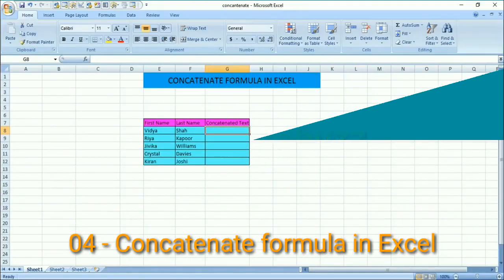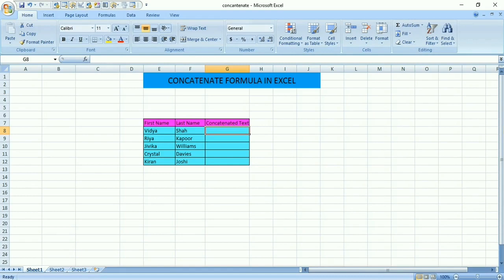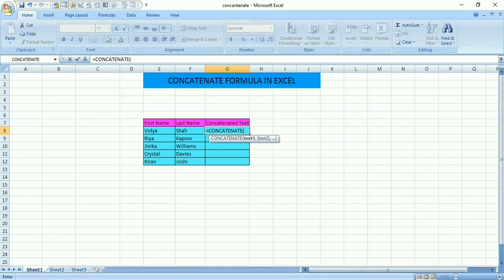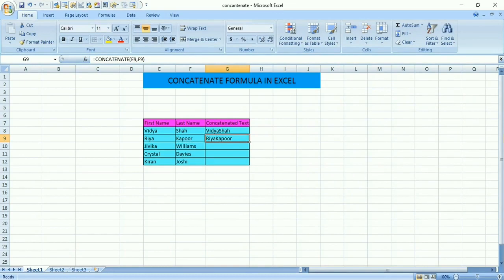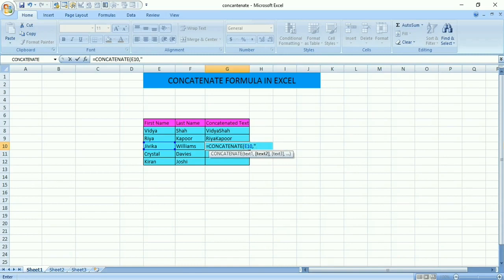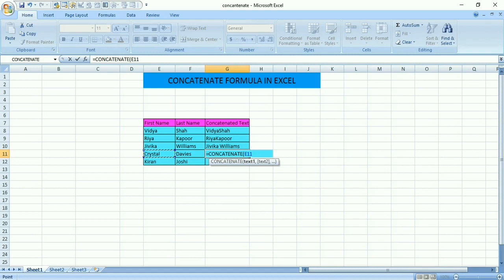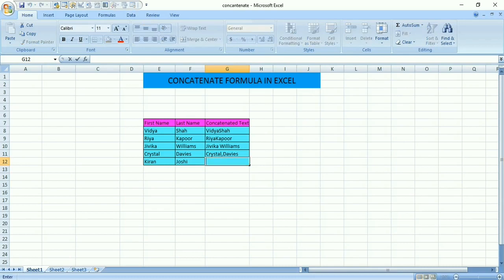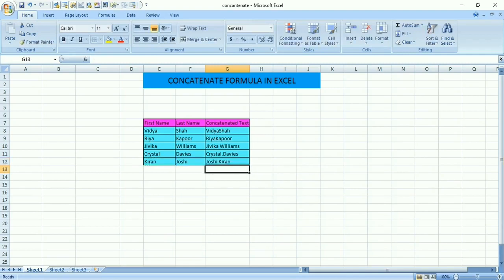04- Concatenate Formula In Excel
Explains about the concatenate formula in Excel to join the two text into one or two numbers into one.